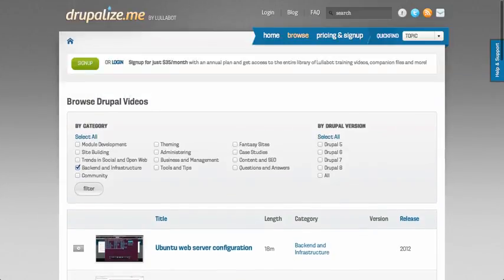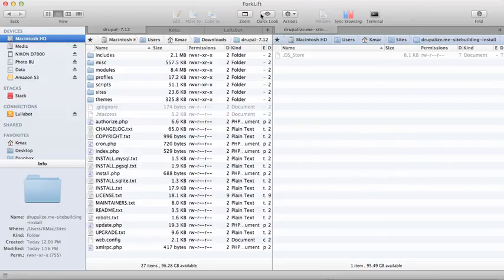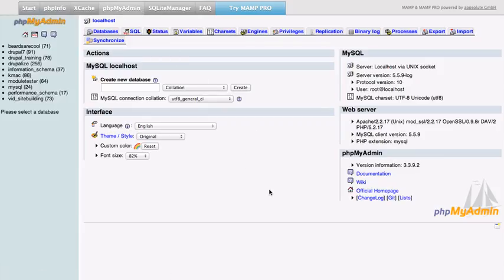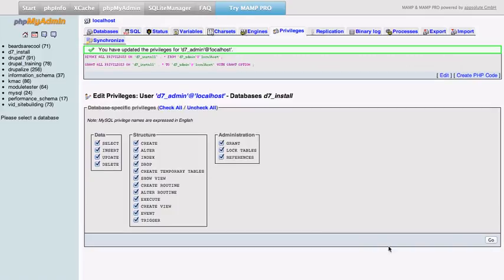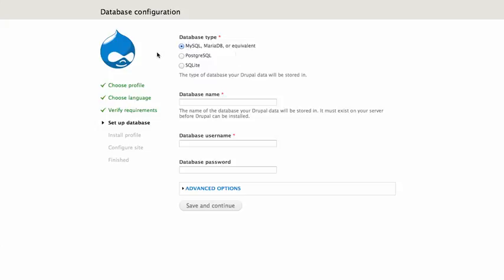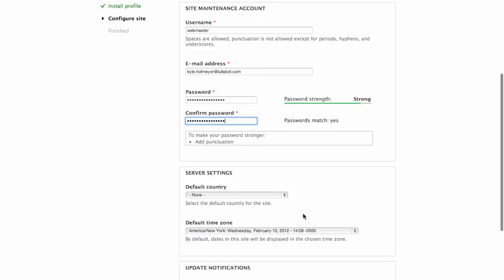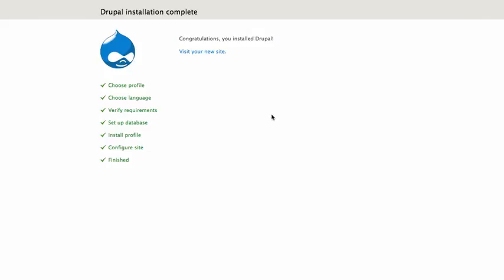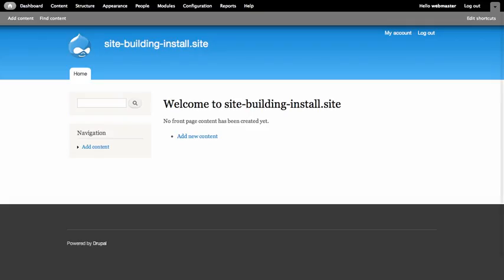1 - Installing Drupal